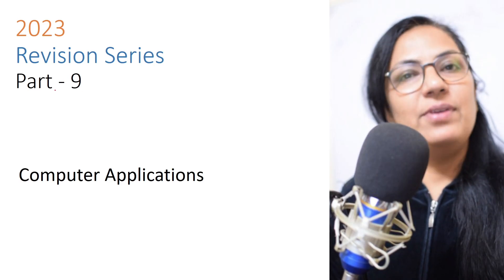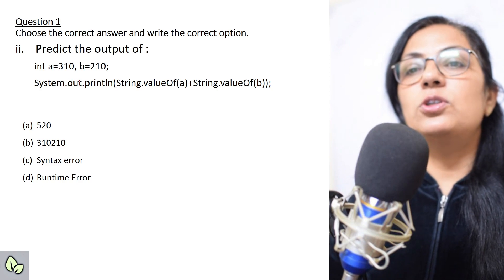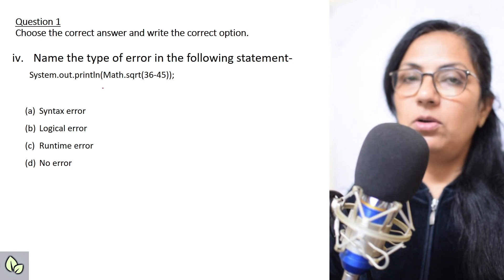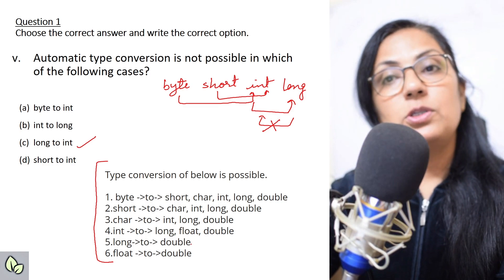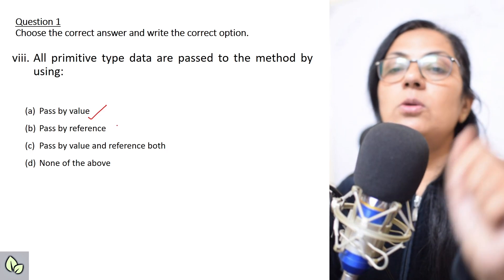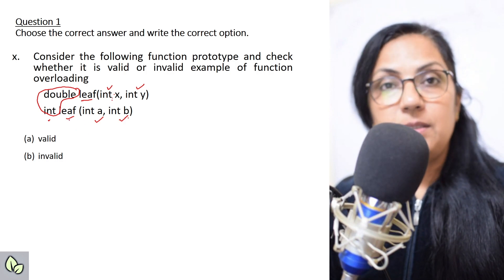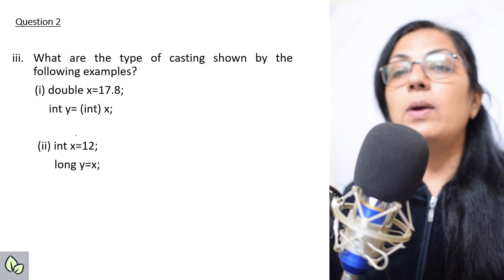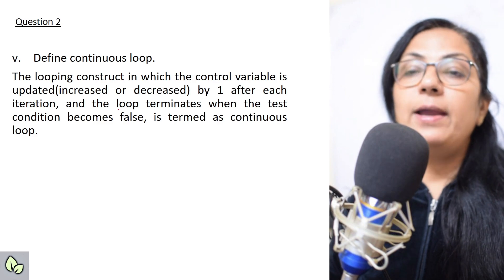Part -9 | REVISION SERIES | 2023 Exams | Computer Applications | ICSE | Anjali Ma'am